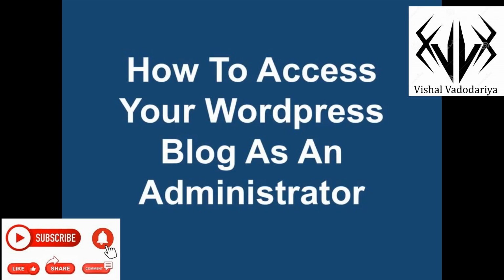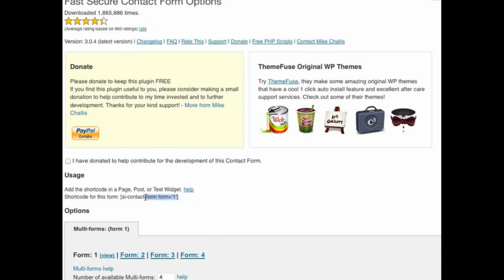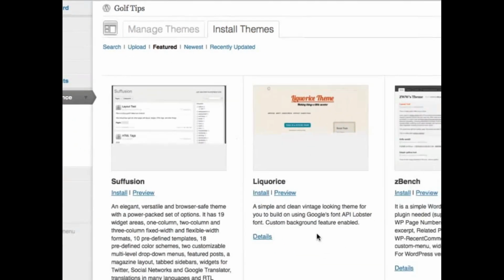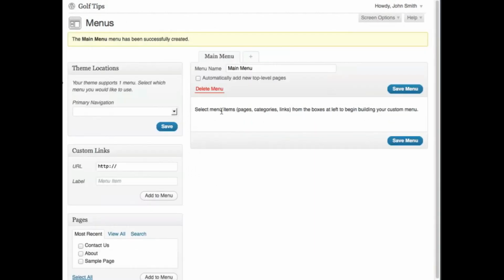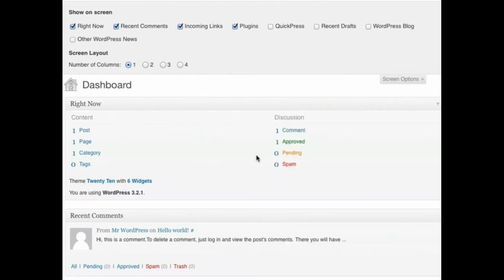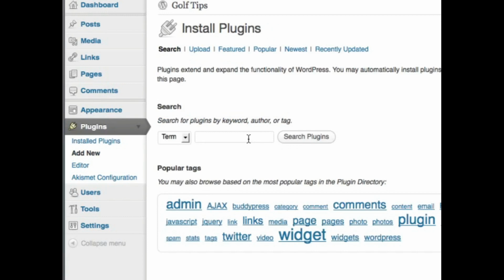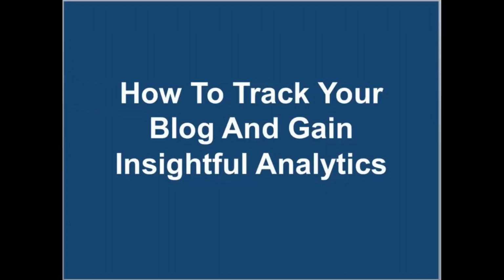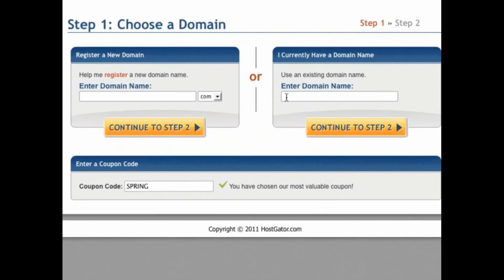Make money online from WordPress installation video course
About Course: Earn 5k now. WordPress installation revealed in 100% FREE course.